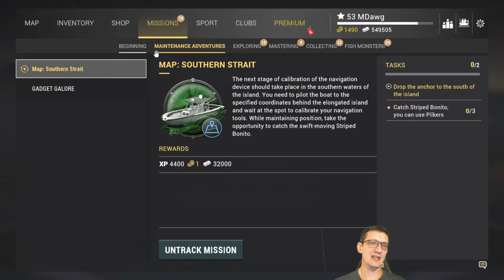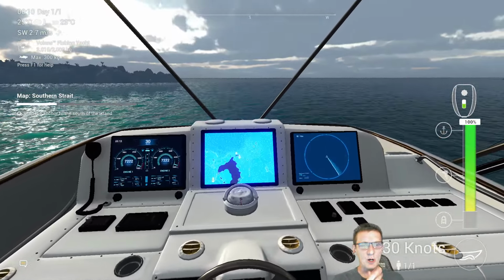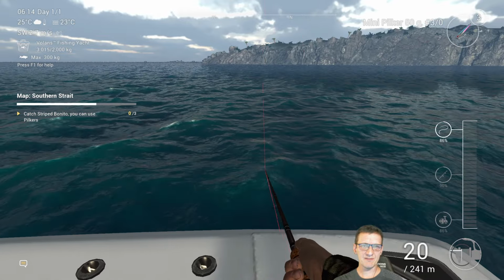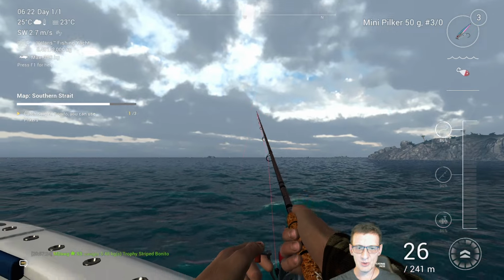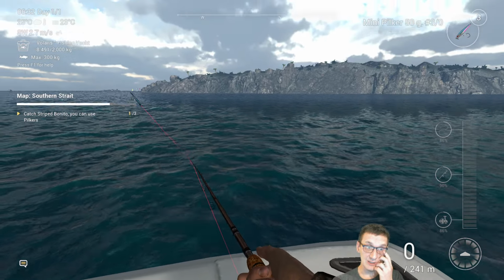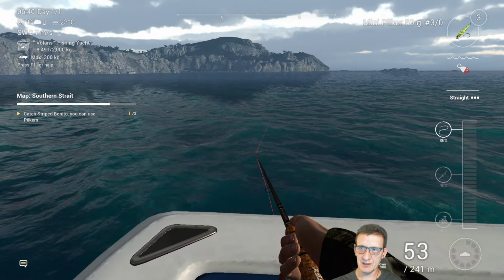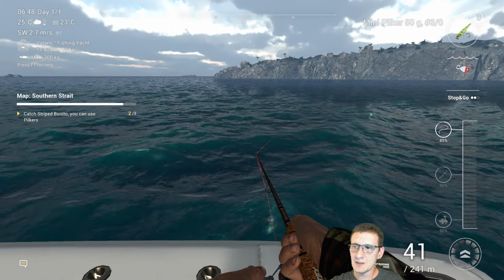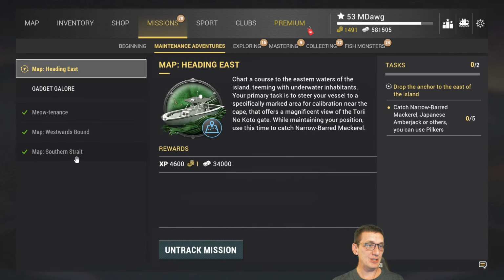Fishing Planet Kaiji No Ri How To Do Third Mission: Maintenance Adventures Map: Southern Strait